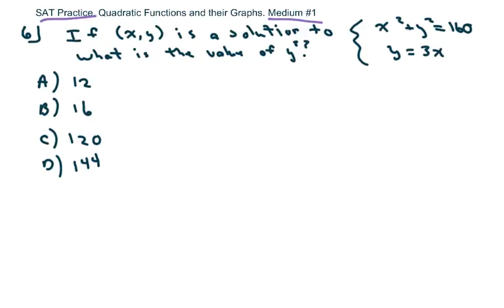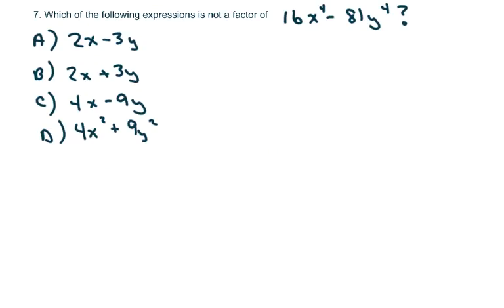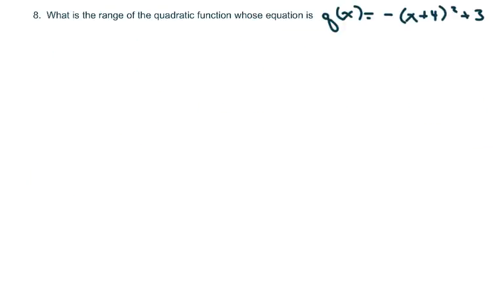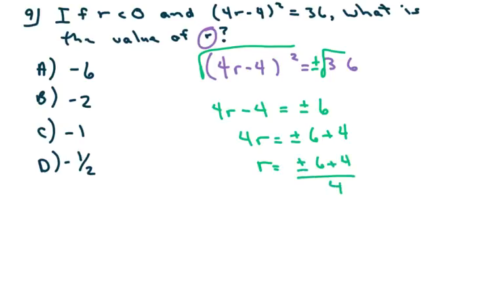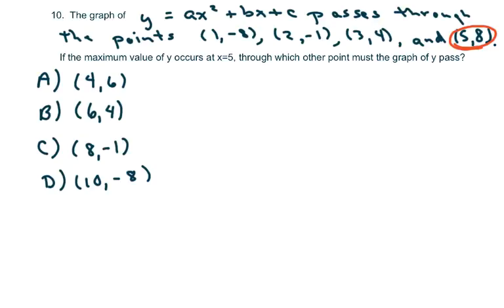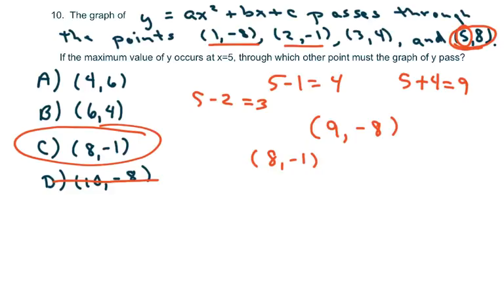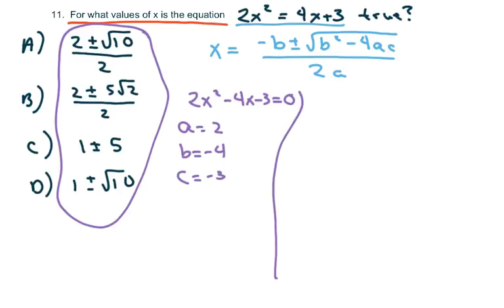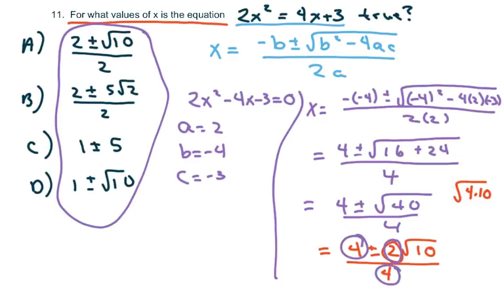SAT Practice. Quadratic Functions and their Graphs. Medium #1